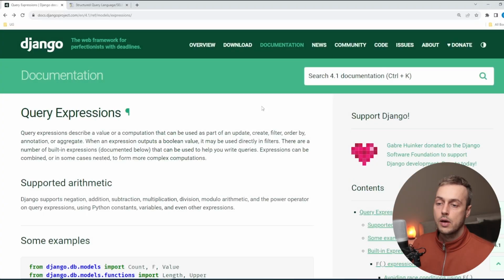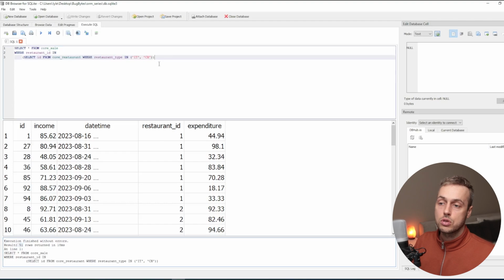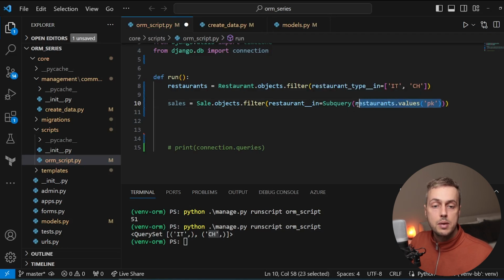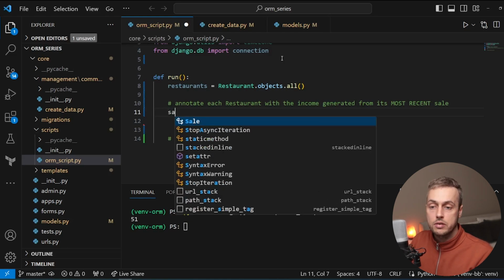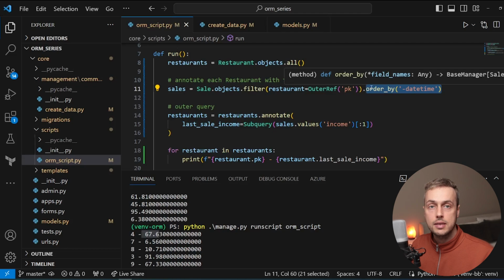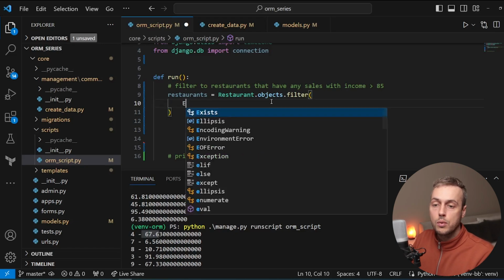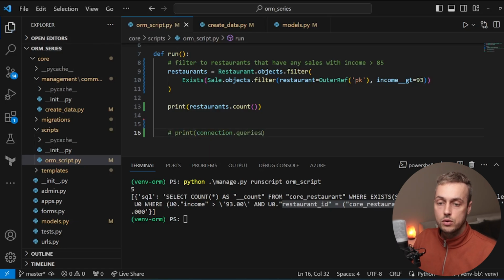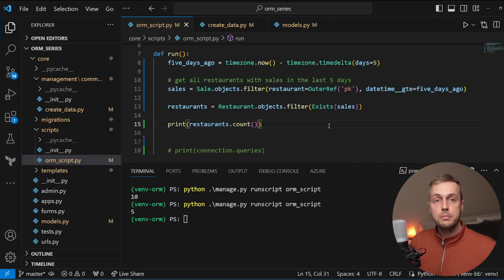Django - Subquery, OuterRef and Exists objects for Database SQL Subqueries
In this video, we'll look at Subqueries in Django. We'll see how to use subqueries in annotations, filter statements and with the Exists subclass.

Subqueries can be useful for performing these operations on complex related information, and can exist in the SELECT and WHERE expressions (among others) of an SQL SELECT Query.

📌 𝗖𝗵𝗮𝗽𝘁𝗲𝗿𝘀:
00:00 Intro
00:58 Subqueries in SQL
04:48 Writing Subqueries with Django
16:58 Exists subqueries in Django